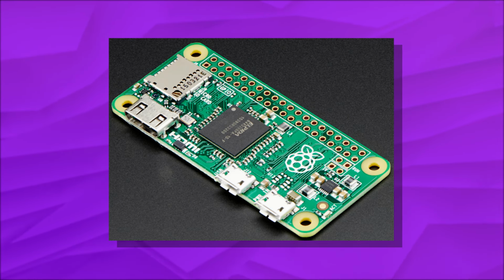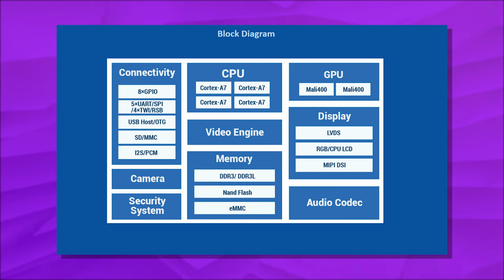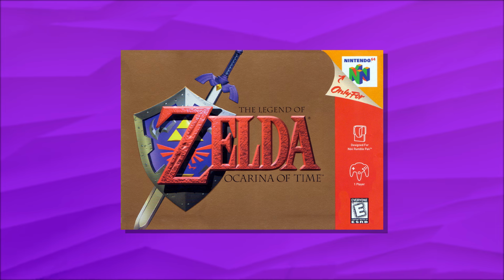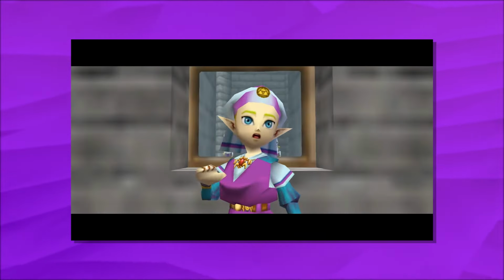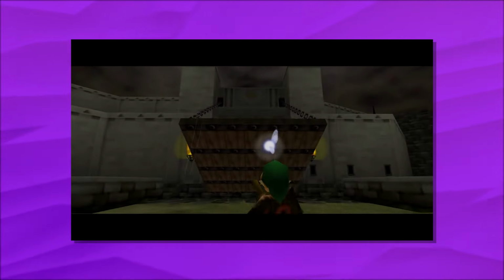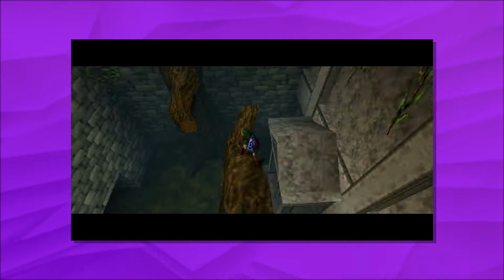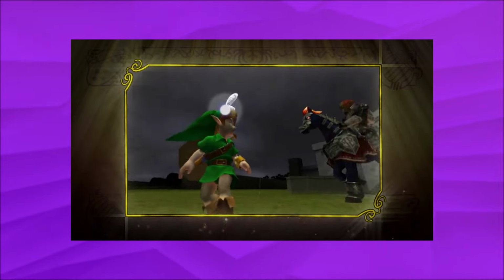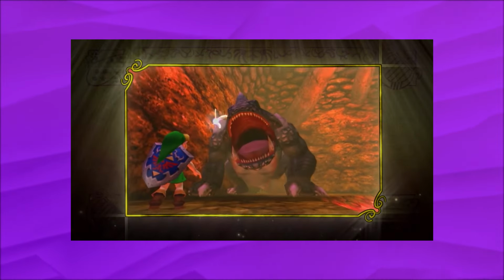Retro Style Spotlight [11-8-16] Daytona & Cruis'n, MiniNES Teardown, Diablo Remake, Ocarina of Time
In this edition of Retro Style Spotlight, I covered last weeks tutorial which was all about the Neo Geo MVS and the Neo Geo CD, so check them out if you want to play those systems in LaunchBox.

Otherwise, today's top stories was about Daytona and the Cruis'n racing series of arcade games getting full sequels, and the Cruis'n sequel is set for release in December. The NES Mini has been torn down, and it's actually very surprising what is inside of that little case and the power behind emulating the Nintendo Entertainemtn System. Diablo 1 is getting re-made, for the most part, in side of Diablo 3 as a free update. The update will include music and sound effects inspired and or lifted from the original game, as well as a filter that retro styles the existing game.

This week's Retro Remix Song is a light remix on the original Tristram theme from Diablo 1, how fitting. This month in gaming is all about the universally well regarded Legend of Zelda Ocarina of Time for the Nintendo 64.